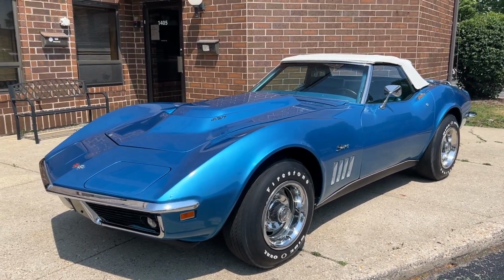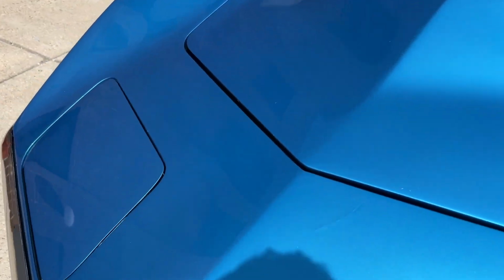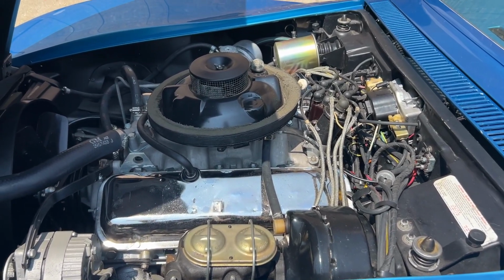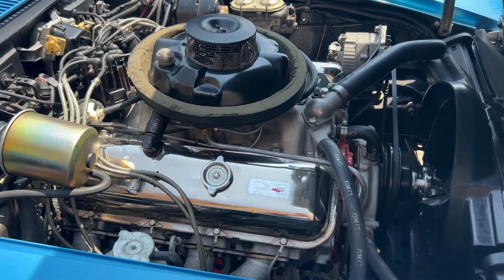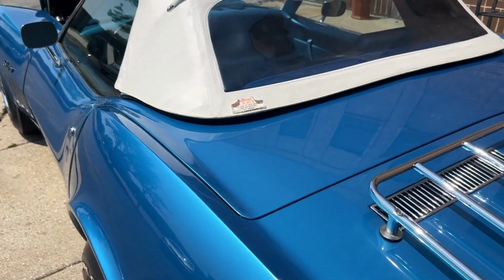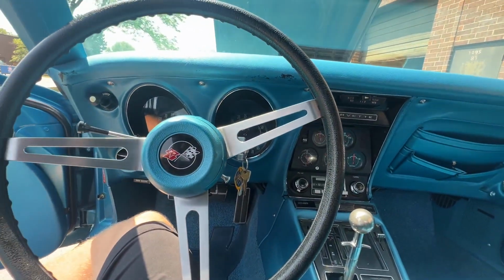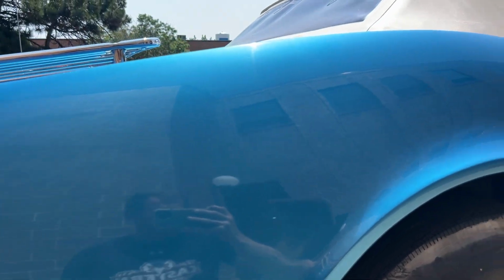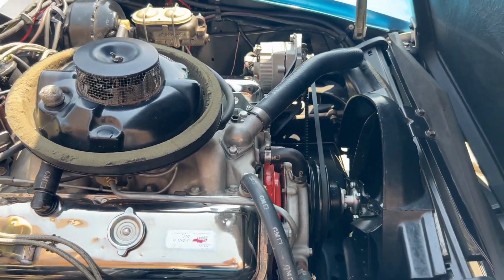1969 Chevrolet Corvette Convertible - BBC 4spd Frame Off - SOLD FAST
1969 Chevrolet Corvette Convertible For Sale! Frame Off Restored! Finished In Lemans Blue W/ Blue Interior! Big Block Chevy! Winters Cast Aluminum Heads! M21 4 Speed! Power Disc Brakes! Tilt & Telescoping Wheel! Power Windows!